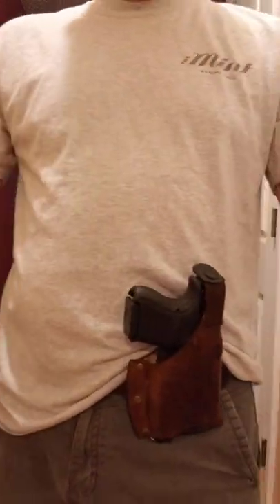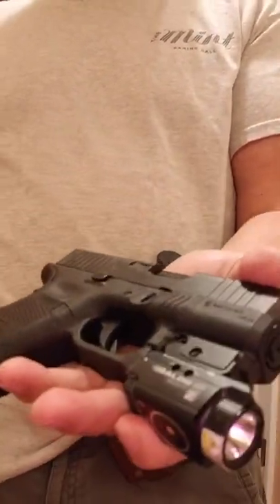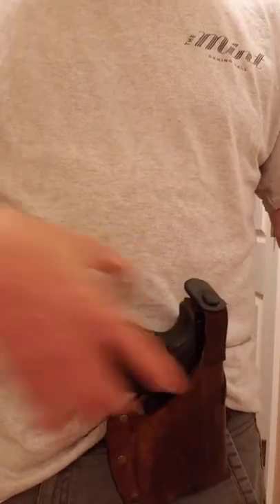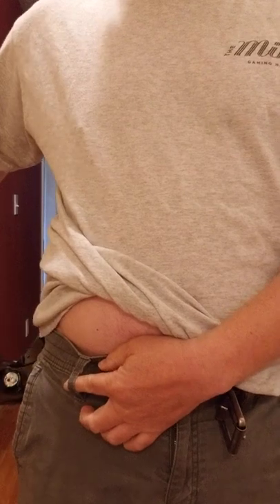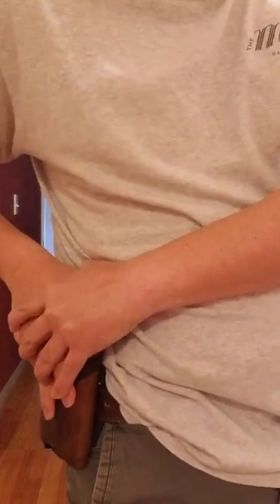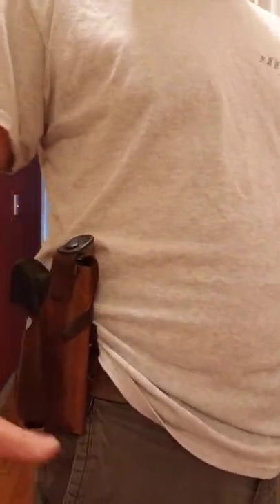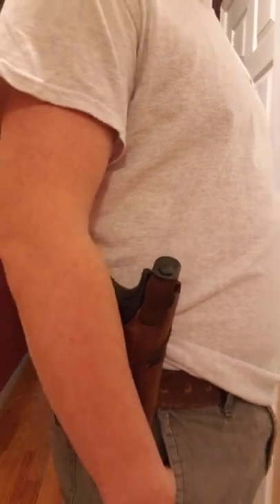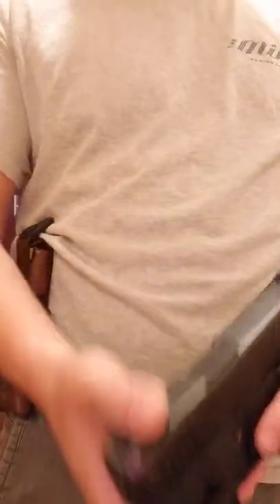Homemade Holster for Glock 26 w a Recovery Rail Adapter and OLight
Homemade Glock 26 holster with a Recovery rail adapter and OLight.